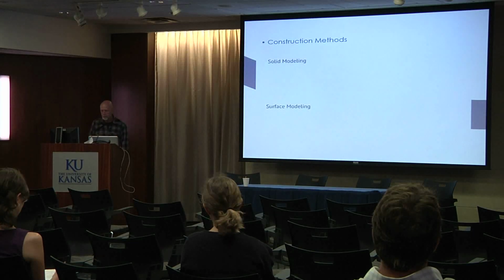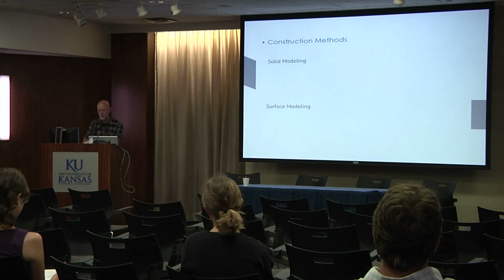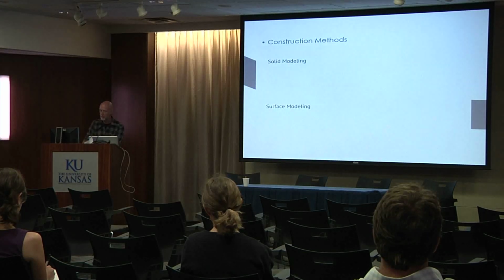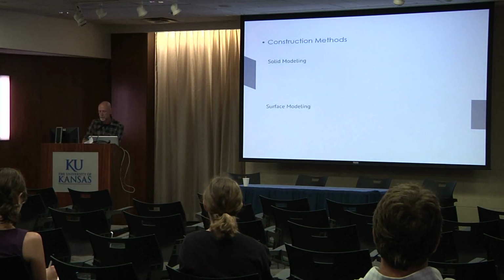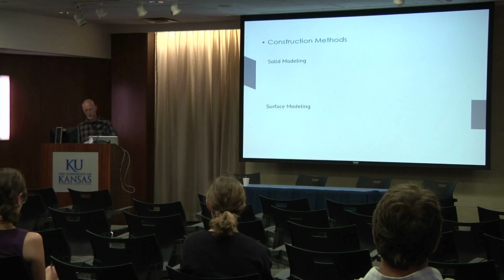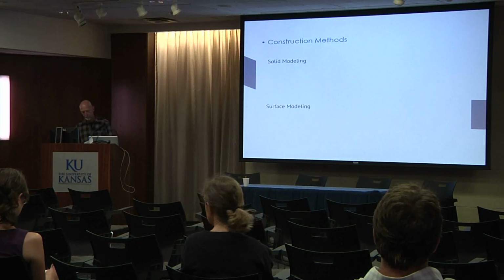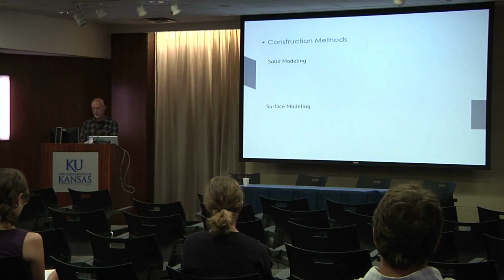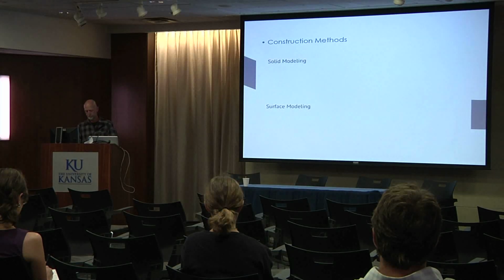Making Space on the Workbench - James Charlton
Making space on the workbench: The methodological implications of Computer Aided Design on art and design practice.

James Charlton, Aukland University of Technology.

Digital Humanities Forum: Return to the Material
This paper explores the implications of integrating Computer Aided Design (CAD) and Computer Aided Manufacturing (CAM) system and processes with conventional fabrication practices in the context of contemporary art and design practice. It seeks to explore the constraints and affordances of these technologies and identify methodological challenges they present.